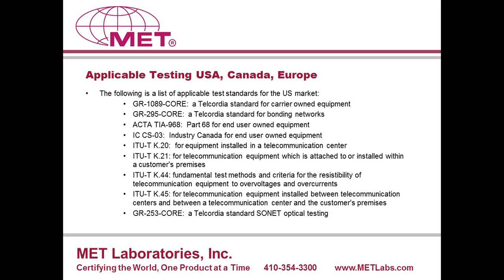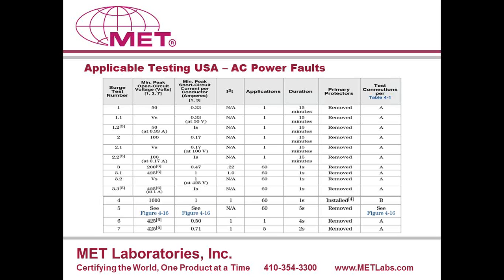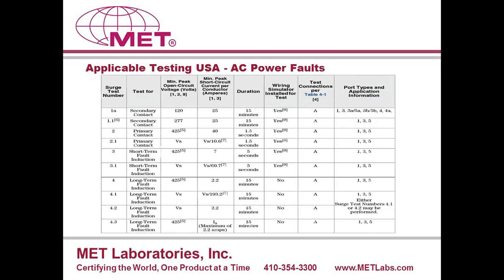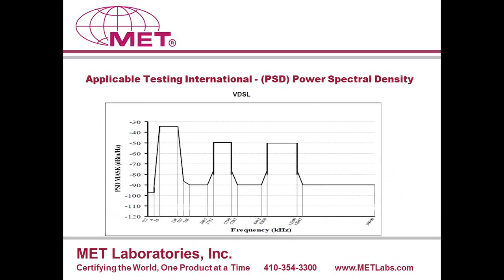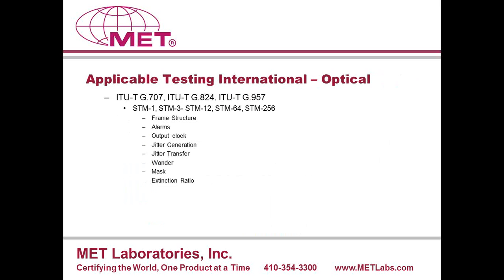Telecom Interface Testing Webinar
The Purpose of this webinar is to help customers understand the testing requirements for copper and fiber interface, analog and digital, destined for either the US or international marketplace.

 This is a broad overview of a wide array of interfaces from copper interfaces, such as
 - T1,
- xDSL and
- POTS
to fiber interfaces such as
- OC-3,
- OC-12
- OC-48 and
- OC-192 and their international equivalents

Discussion will include critical testing vs. non-critical for both the US and international markets.

 Basic standards such as the analog
- ACTA TIA/EIA-IS-968 (Formerly Known as FCC Part 68)
- Industry Canada IC CS-03 standards
and digital interface standards including:
- ETSI TBRs 1, 2, 3, 4, 12, 13, 24 and
- ITU-T Standards G.703, G.704, G.706, G.823, G.824

This webinar will also discuss overcurrent protection standards developed by the International Telecommunications Union for a wide range of newer devices now connecting to the network, such as routers, set-top units, cable modems, ONTs, xDSL modems, and WLL.
Standards covered include :
 - ITU-T K.20
 - ITU-T K.21
 - ITU-T K.44
- ITU-T K.45